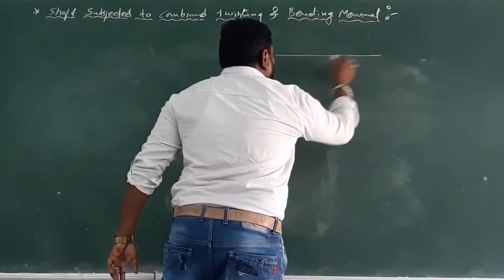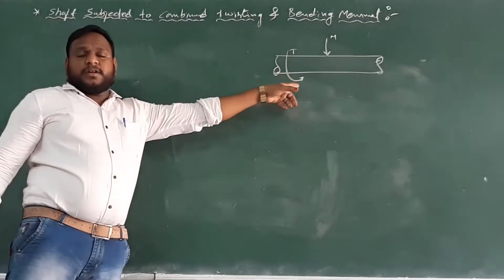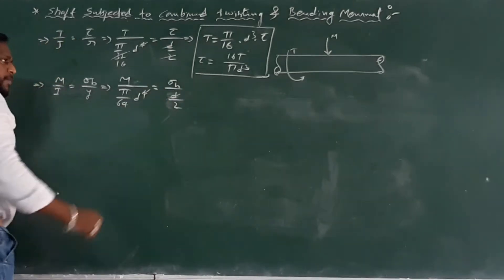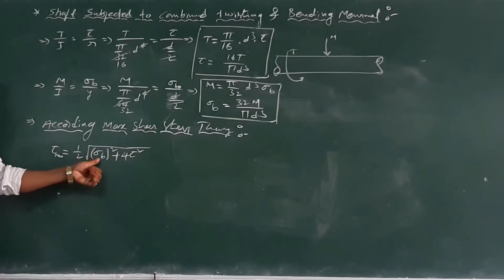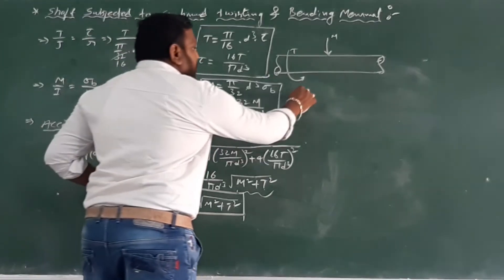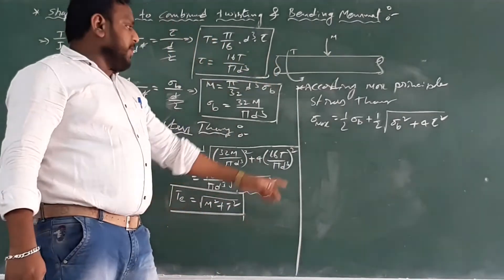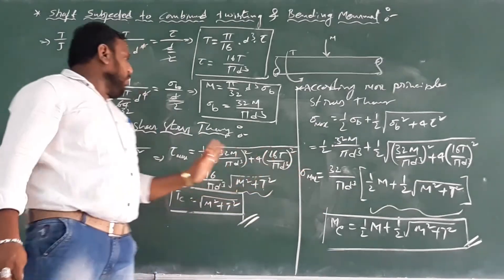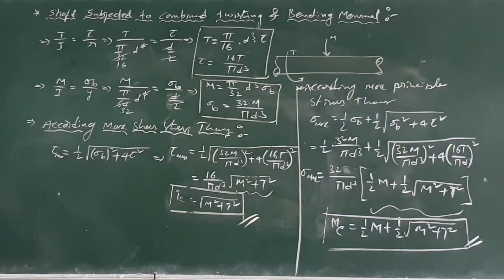DMM-1,UNIT-4,Lecture-6||Shaft Subjected to Combined Twisting Moment and Bending Moment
Shaft subjected to combined twisting moment and bending moment Derivation